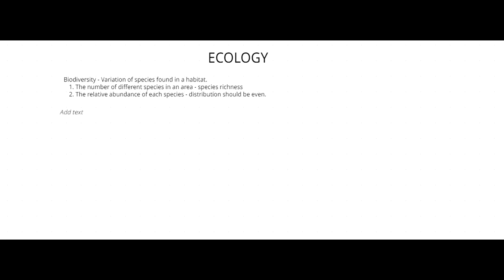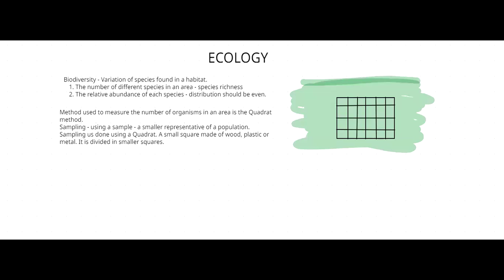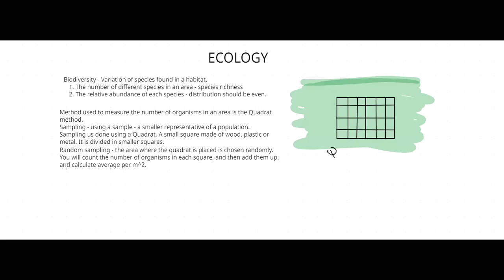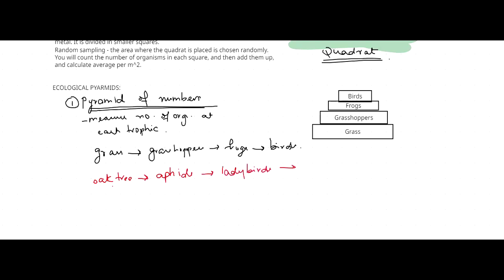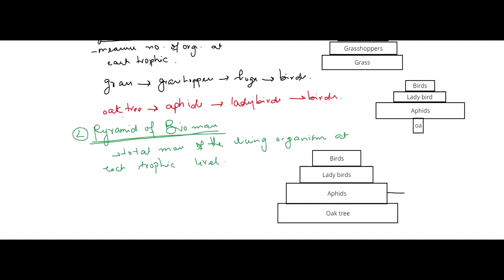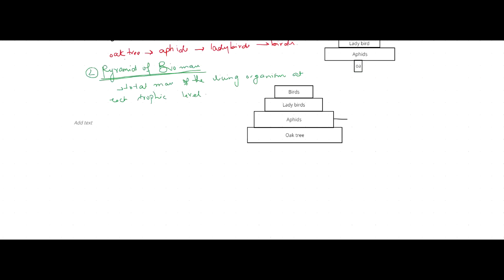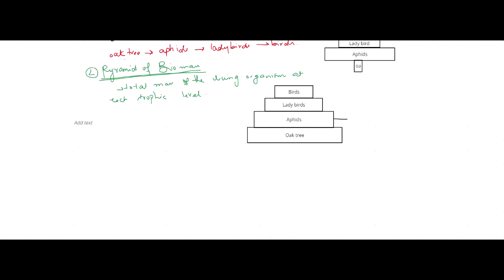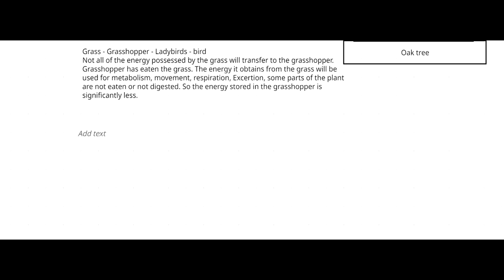Ecology lecture 3: Biology(IGCSE, O level, GCSE, A level)